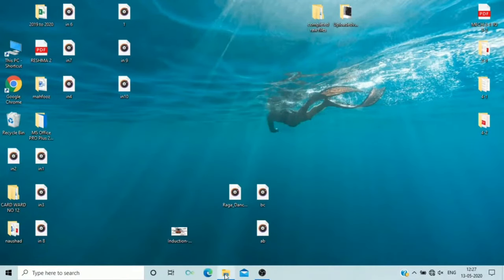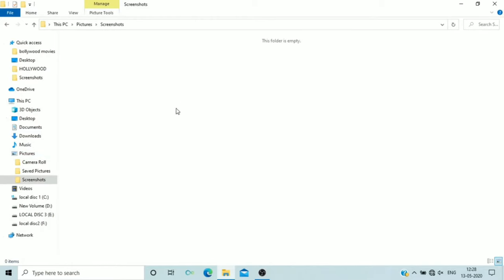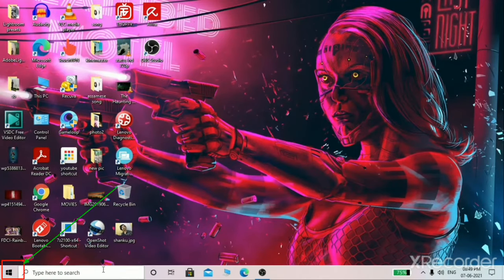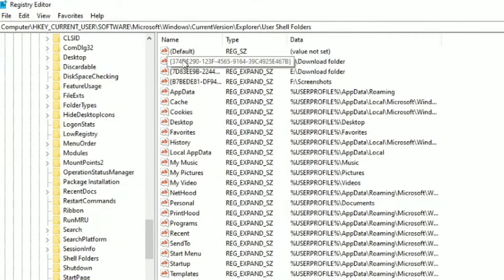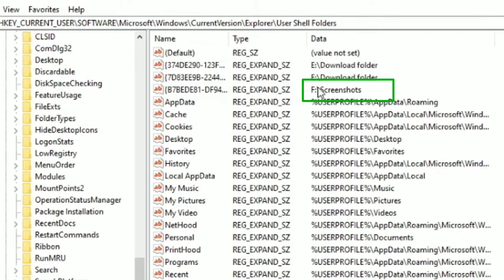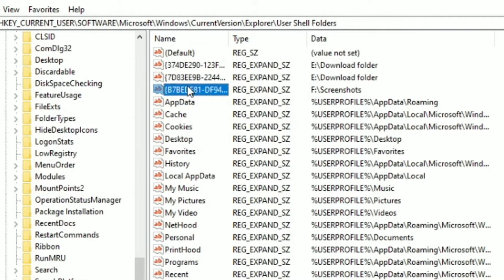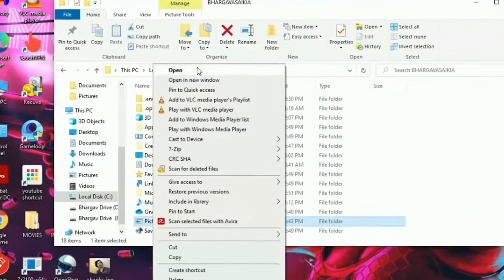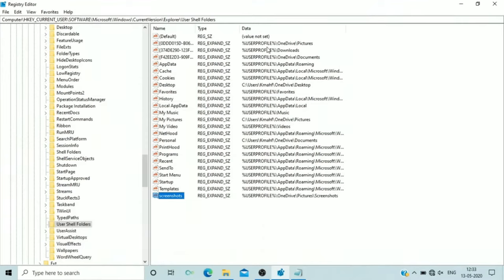Missing Screenshots, screenshot folder not found, screenshot picture disappeared, can't find, Lost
Is the screenshots folder missing and can't find the screenshot picture anywhere? Watch this. If suddenly the screenshot disappeared and you can not find the screenshot picture anywhere then it may be simple issue, know how to solve and fix it.